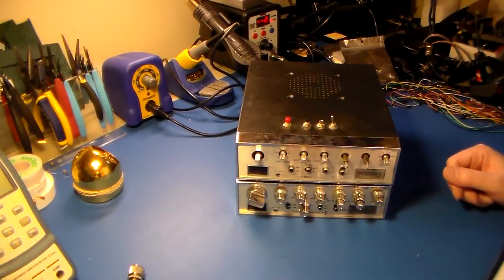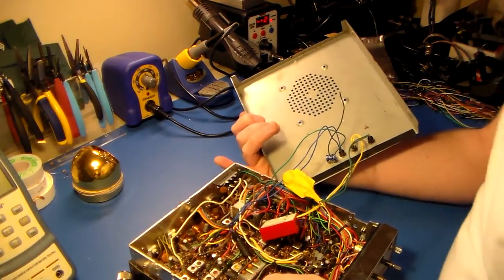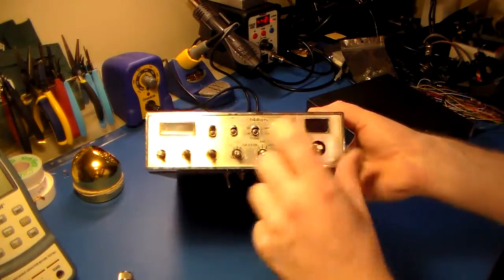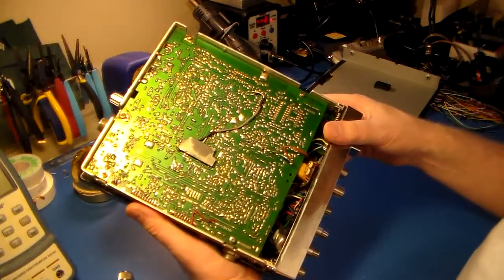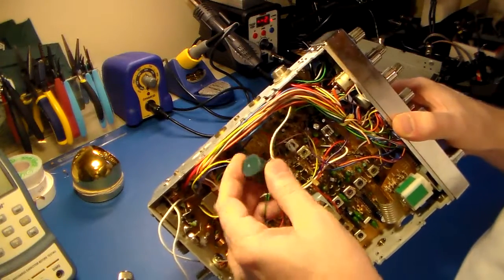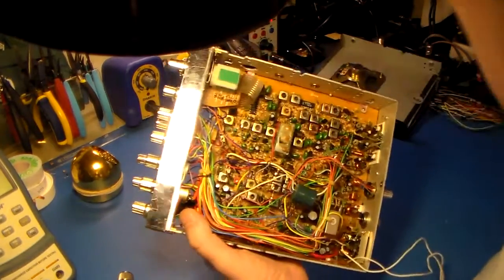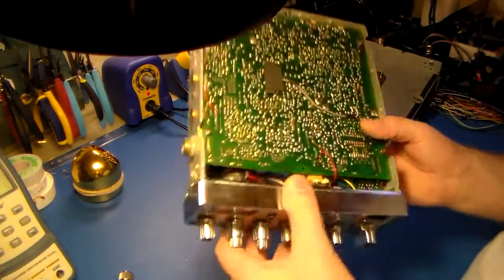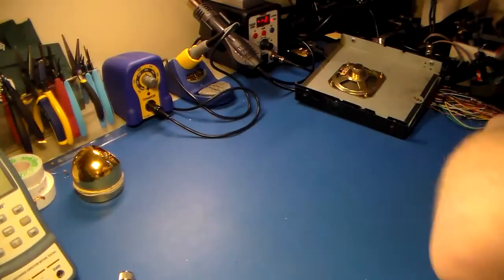Cobra 148GTL Evaluation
Got a pair of Cobra 148GTL CB radios for parts and experiments.